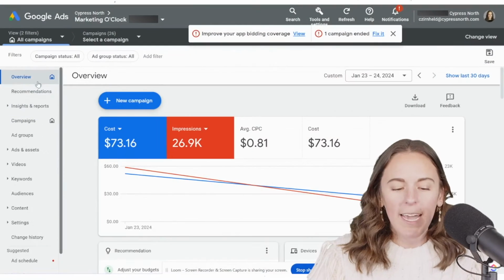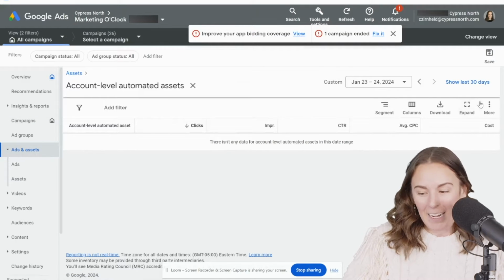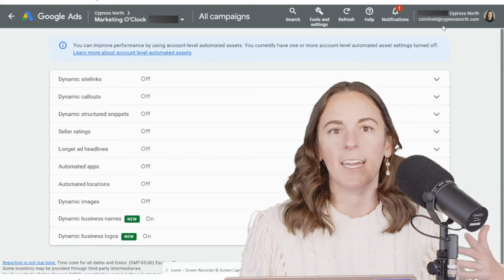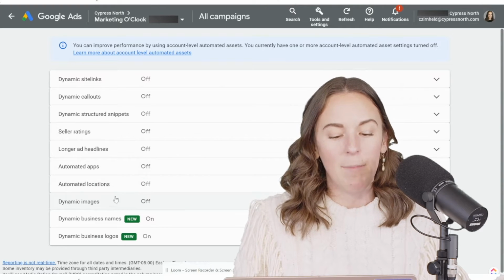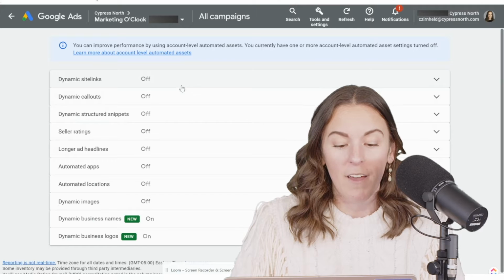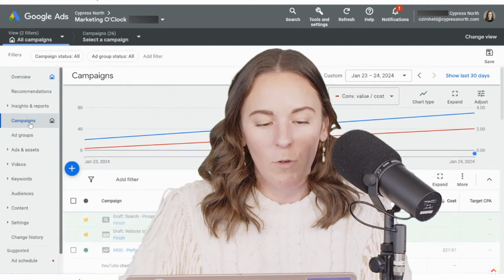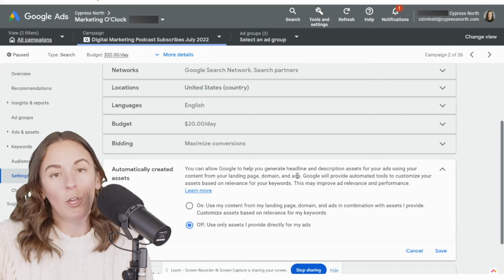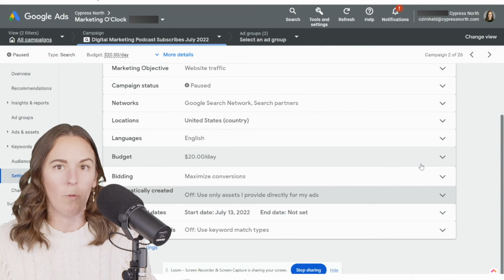How to Opt Out of Automated Assets in Google Ads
Learn how to turn off automatically created assets at both the campaign and account level in Google Ads.